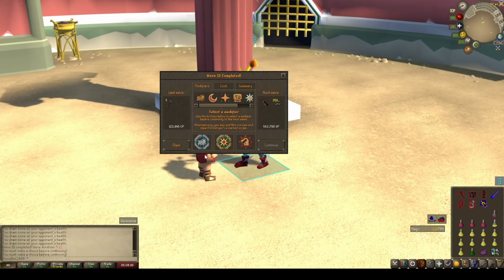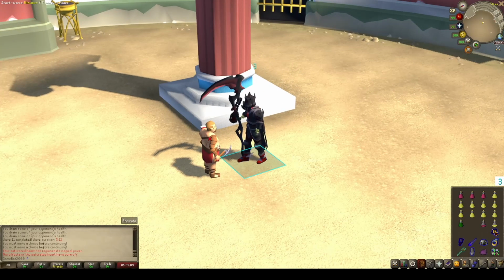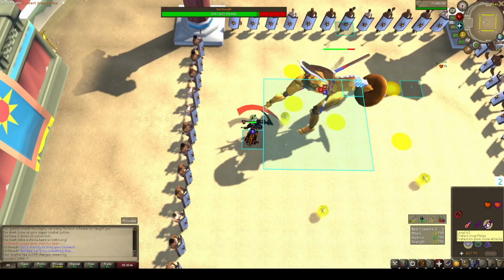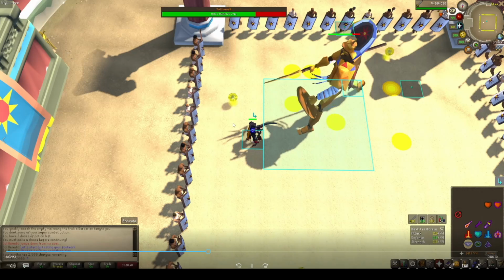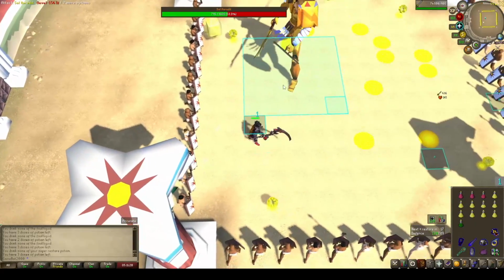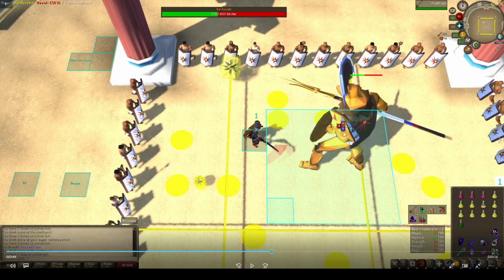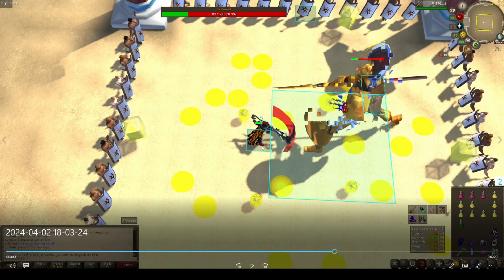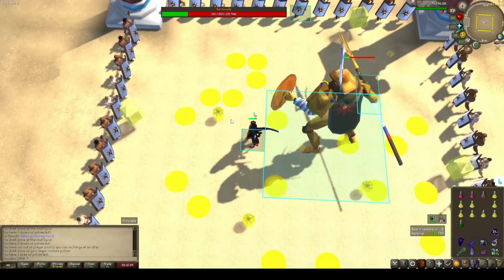Its QUIVER TIME!! Sol Heredit Strategy Guide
Full commentary strategy to finally kill Sol Heredit and win your first Quiver!

0:00 - Introduction and Inventory
1:35 - Engaging Sol Heredit
2:24 - How to Avoid Attacks
4:26 - The Prayer Flick
6:24 - Sub 50%
6:45 - Sub 50 Prayer Flick
7:08 - Grapple Attack!
8:00 - How to Drink Potions
8:42 - Finishing the Boss
9:59 - Gambling Quiver!
10:46 - How to Practice